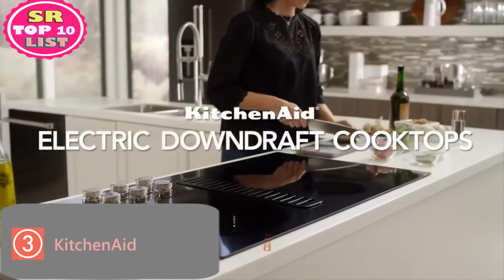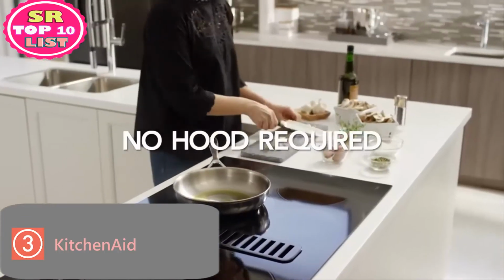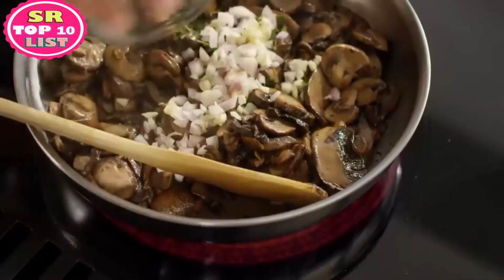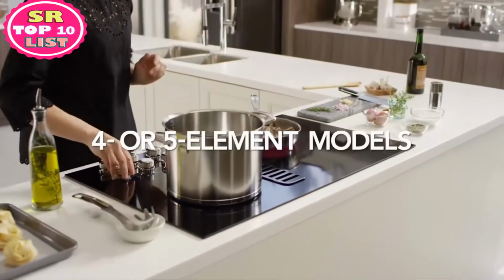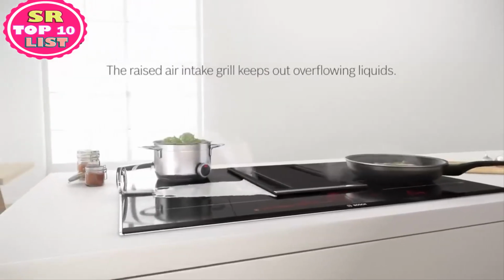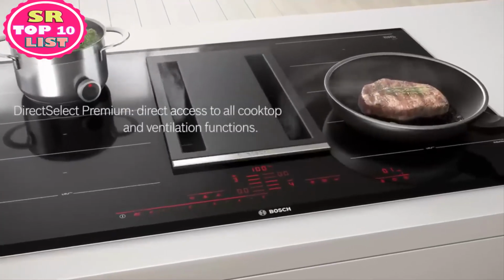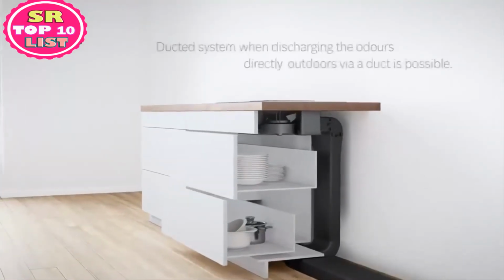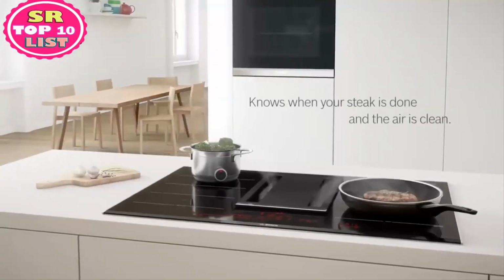Top 5 Best Electric Downdraft Cooktops 2023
5 Best Electric Downdraft Cooktops You Can Buy In 2023

5. Siemens Cooktop Ventilation

► Amazon US
► Amazon UK
► Amazon CA:

4. Jenn-Air Induction Downdraft Cooktop

► Amazon US
► Amazon UK
► Amazon CA

3. KitchenAid Electric Downdraft Cooktop

► Amazon US
► Amazon UK:
► Amazon CA:

2. Bosch Air Venting Cooktop

► Amazon US
► Amazon UK
► Amazon CA:

1. Samsung Hob With Integrated Extractor

► Amazon US
► Amazon UK
► Amazon CA: